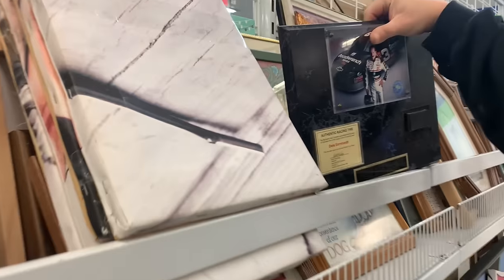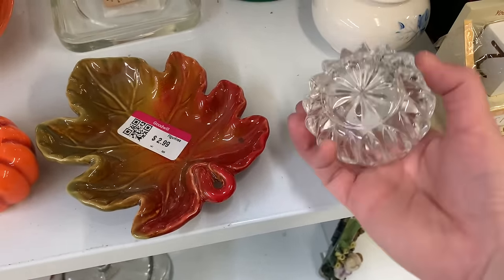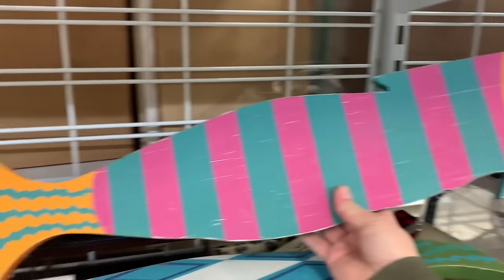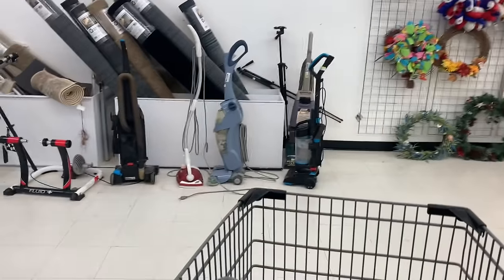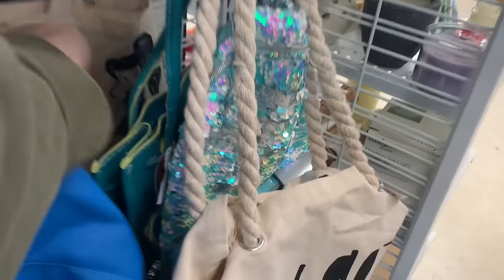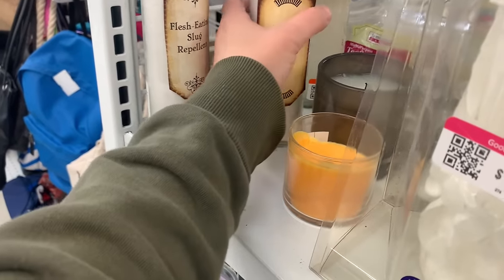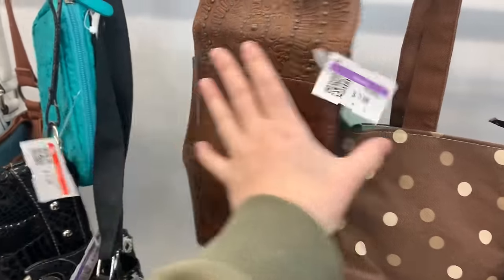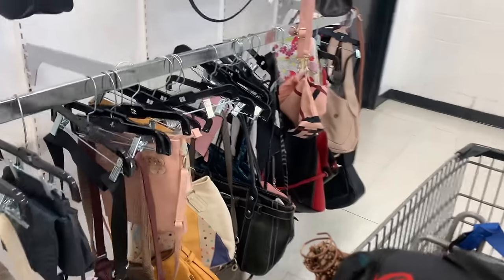conspiracy time, thrifting goodwill for home decor🔥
let’s thrift together! we are picking and shopping goodwil shelves for cool home decor! i resell on etsy and at my physical shop in erie pa. and we get into a subject that is being talked about a lot by viewers.